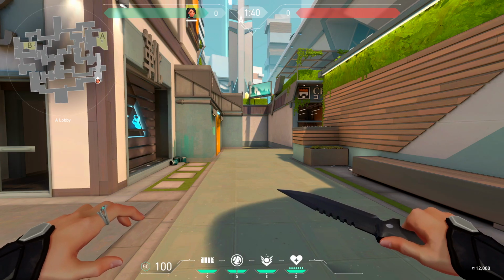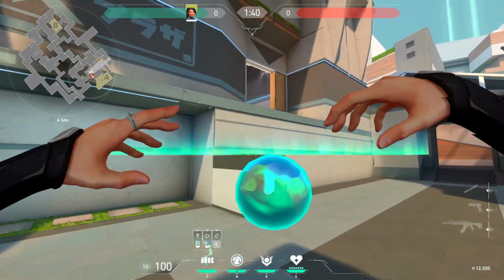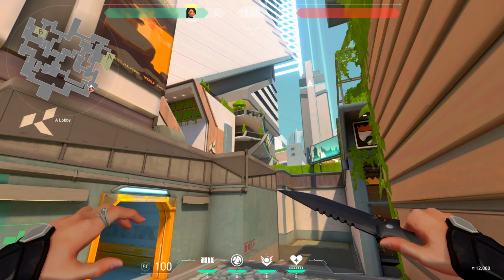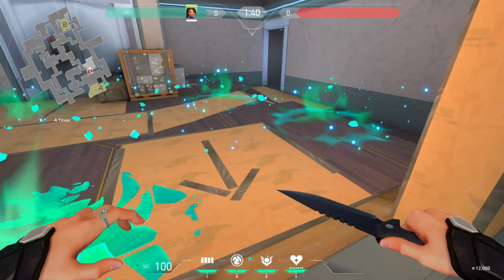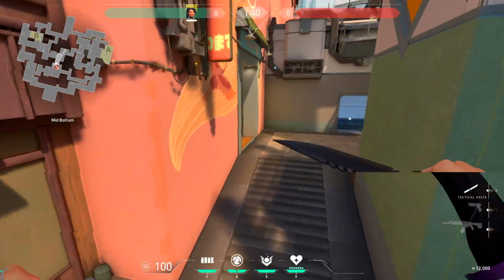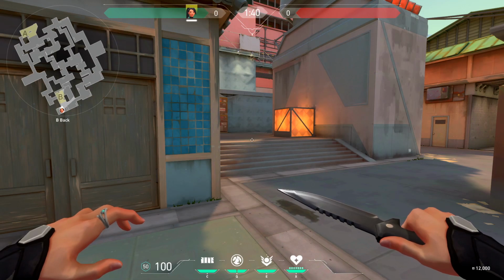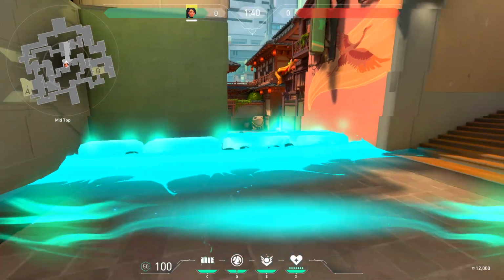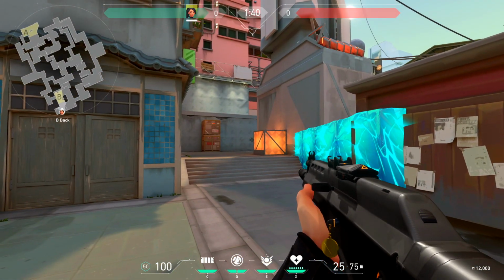VALORANT SAGE SPLIT LINEUPS AND TRICKS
All the lineups you need to know on Split while playing Sage.
Helpful tips to help you win games on Valorant while playing on Split.

I read all comments.